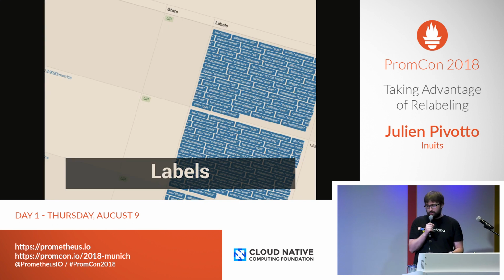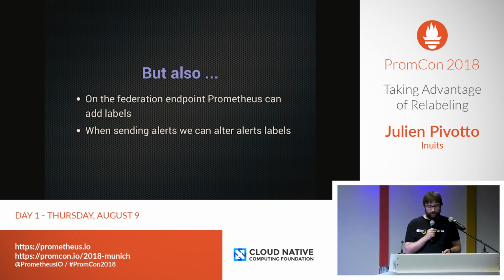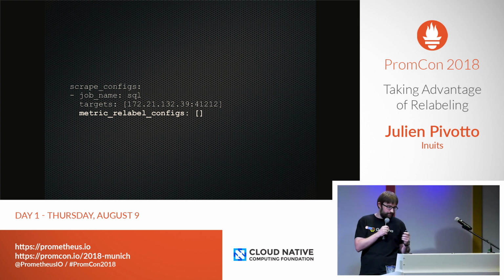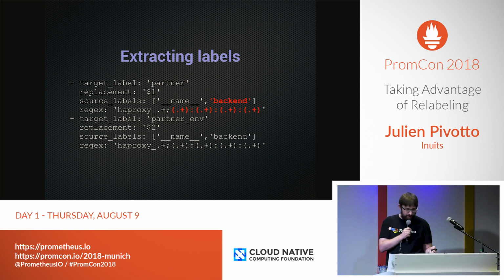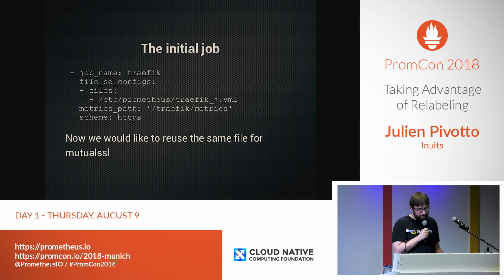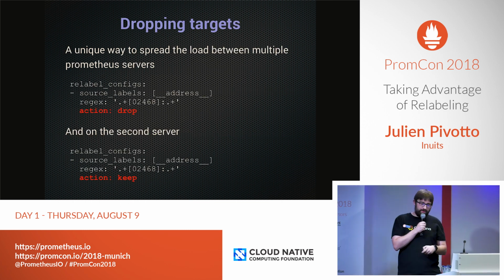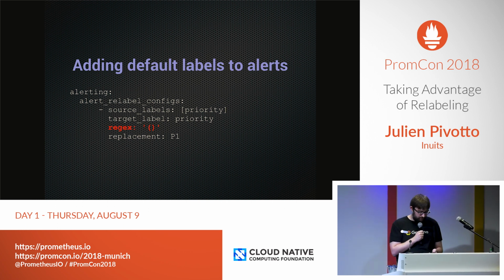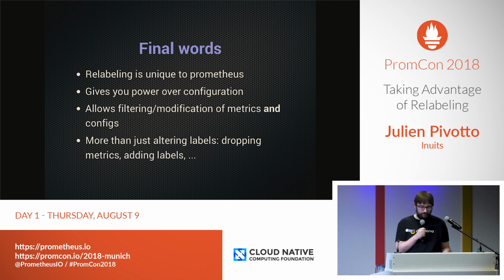PromCon 2018: Taking Advantage of Relabeling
Speaker: Julien Pivotto

Relabeling is a powerful feature of Prometheus but it is also quite specific to the project. This talk will explain and demonstrate relabeling, with some real use cases. After the presentation, you will understand relabeling and stop to copy/paste relabeling rules you don't understand.